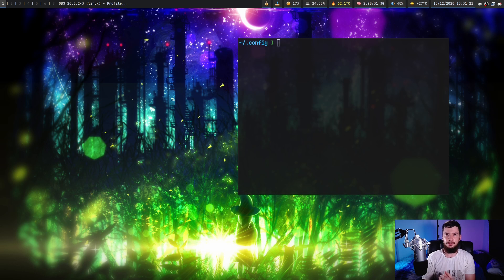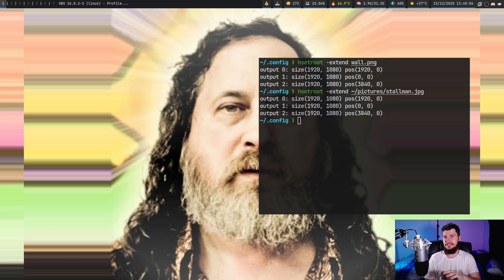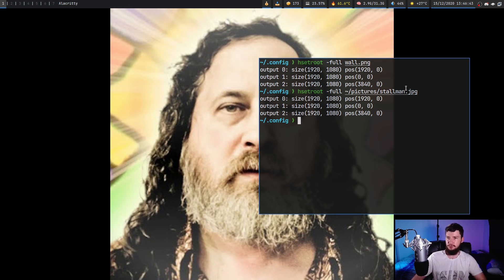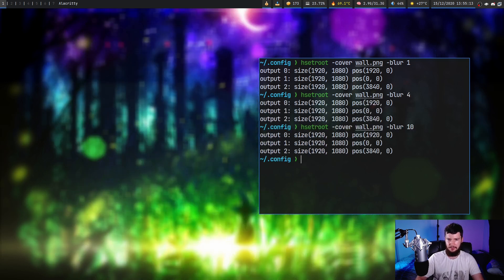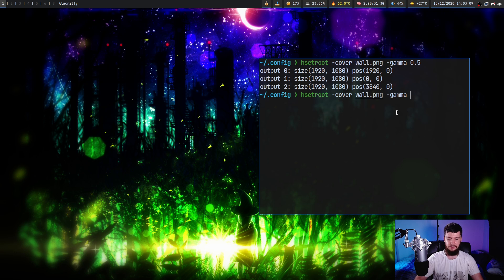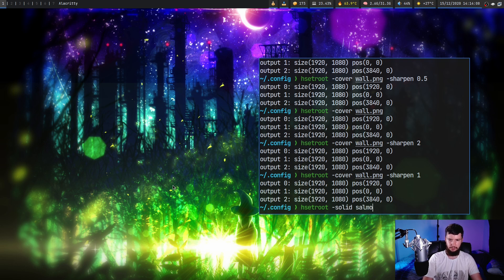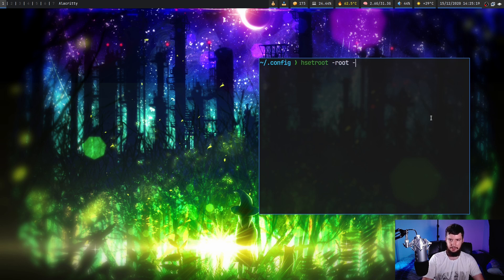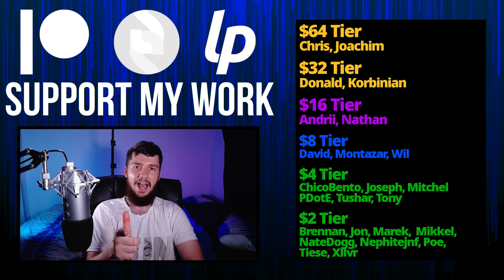Hsetroot: A Better Minimal Wallpaper Setter?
Recently I looked at xwallpaper a super minimal Xorg wallpaper setter but some people suggested that I also go and check out hsetroot which is basically xsetroot with some nice additions to it. Today we're going to work out which of these tools is actually a better linux wallpaper setter.

Time Stamps
0:00 Introduction
0:30 Extend Mode
1:48 Cover Mode
2:34 Full Mode
3:25 Fill Mode
3:47 Center and Tile Mode
4:14 Image Manipulation
7:49 Coloured Background
9:52 Set Root Wallpaper
10:47 Closing Thoughts

Credits
🎨 Channel Art:
All my art has was created by Supercozman